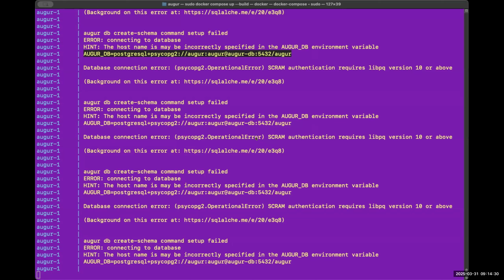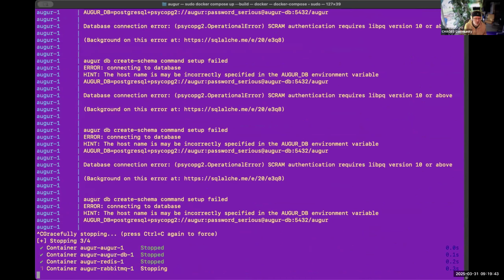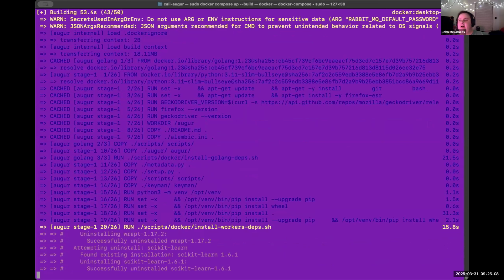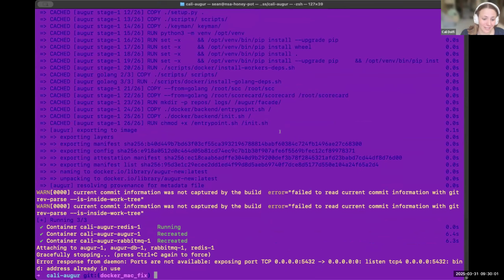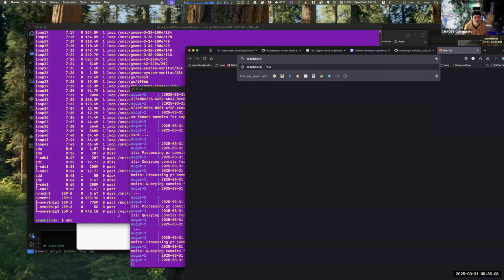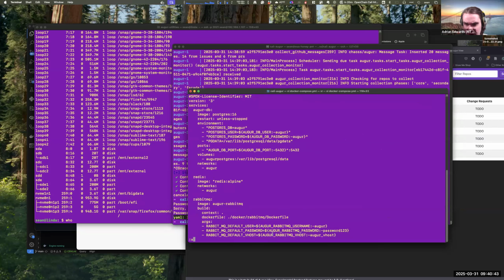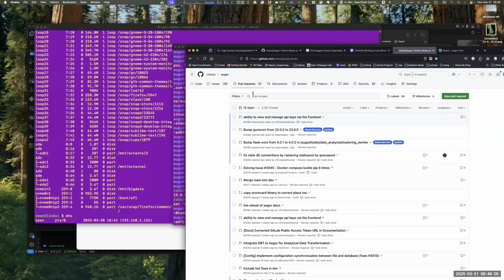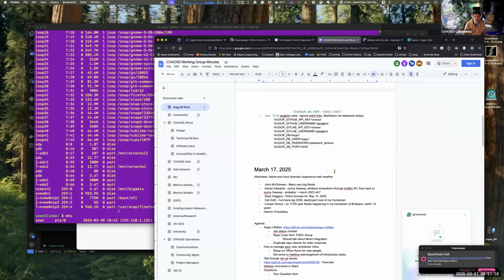CHAOSS Augur / 8-knot Working Group, March 31, 2025